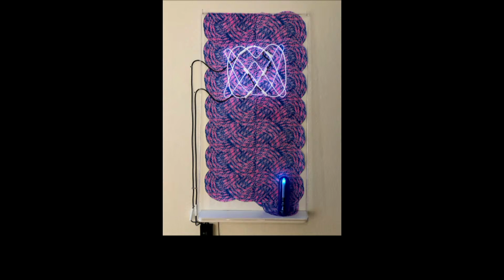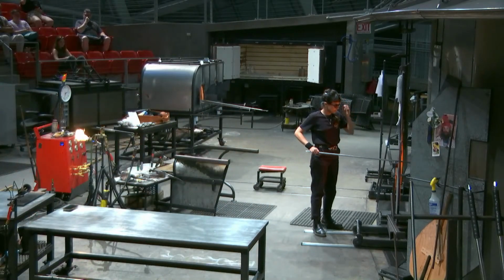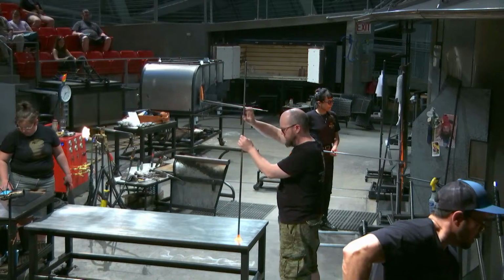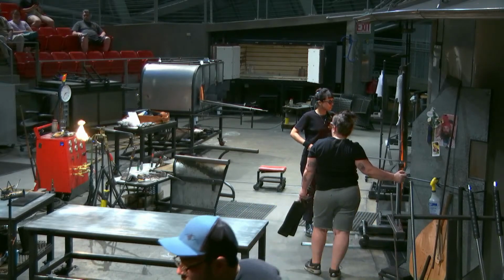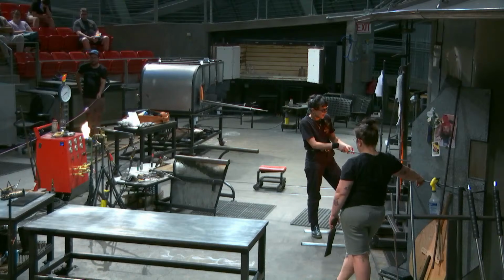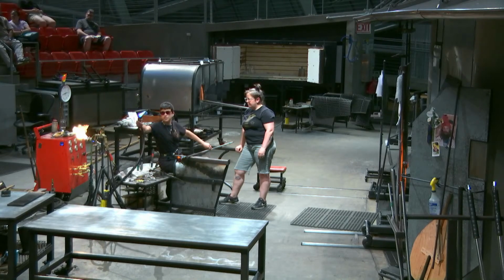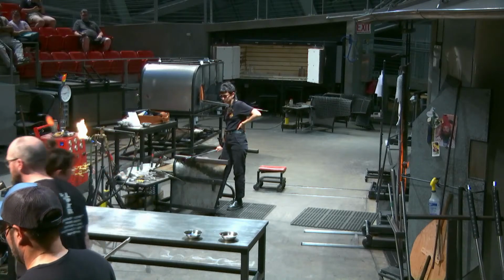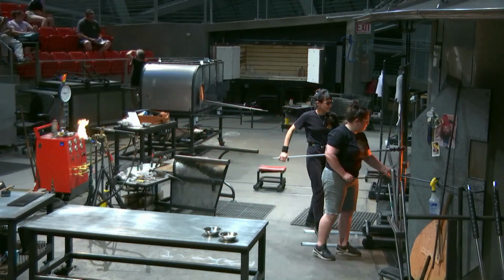Museum of Glass - Visiting Artist: Victoria Ahmadizadeh Melendez - 06/20/2024: Victoria Ahmadiza...